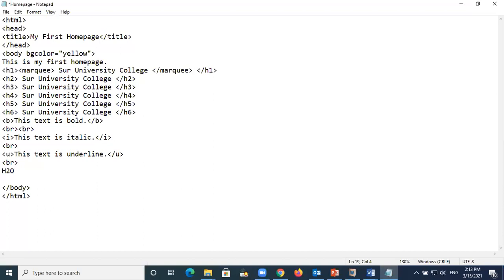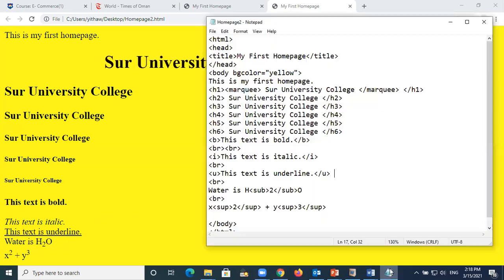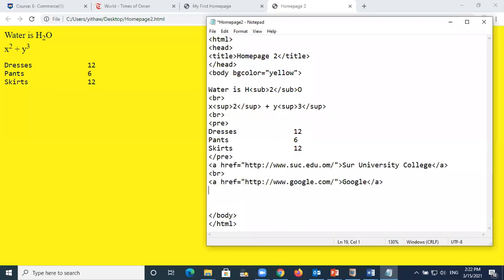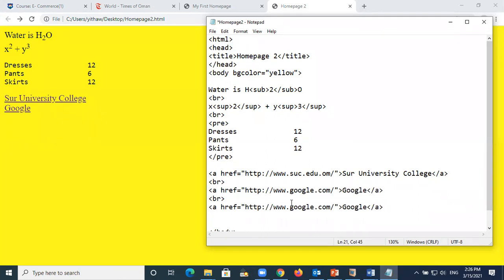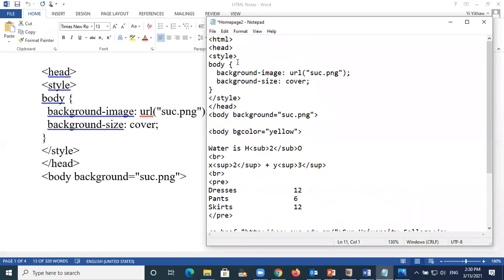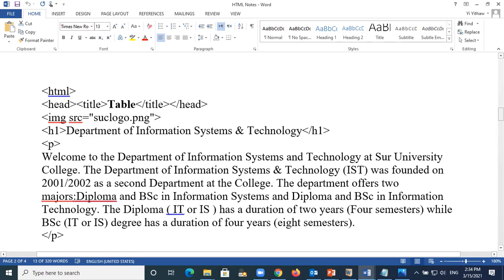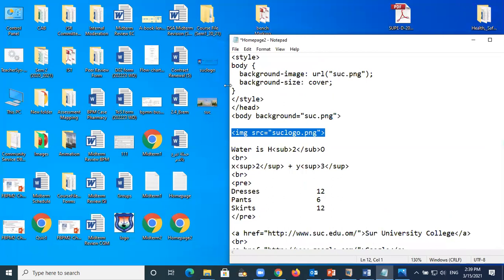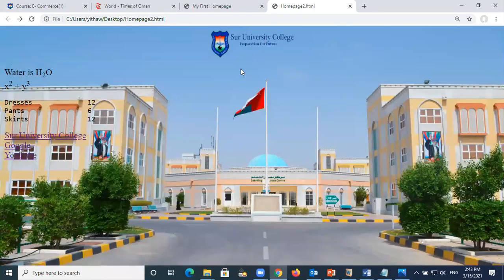HTML Note 2